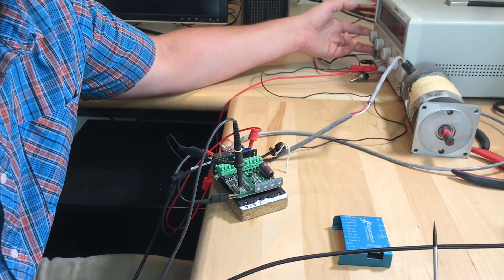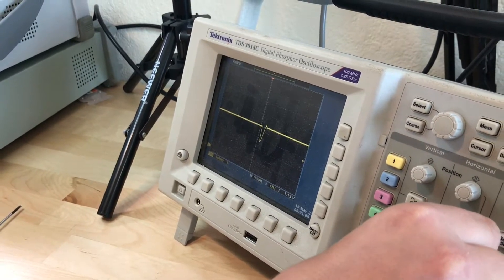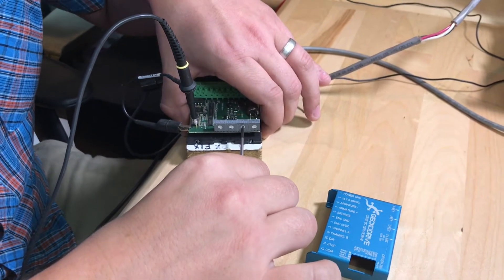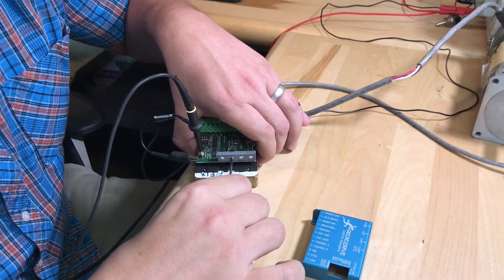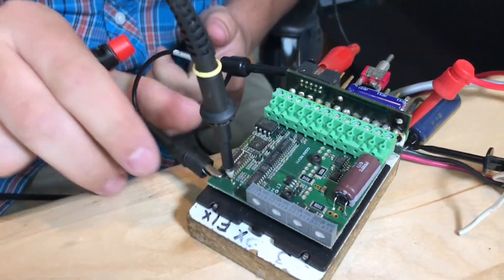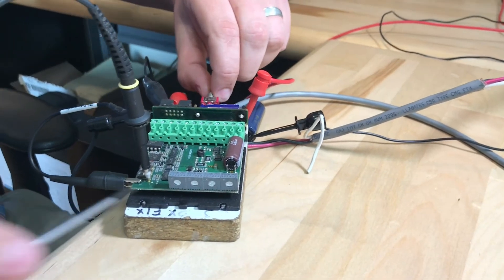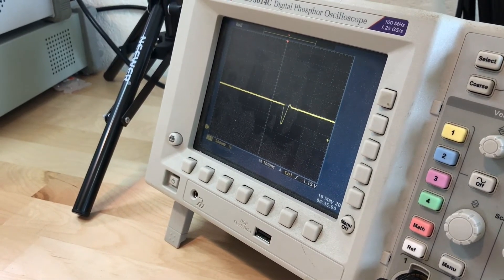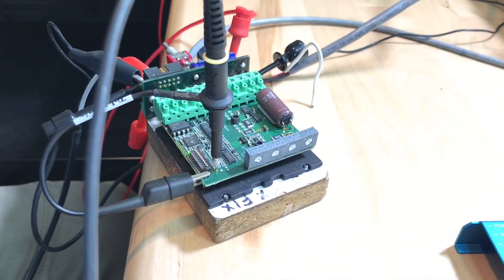Geckodrive G320X PID Tuning with an Oscilloscope